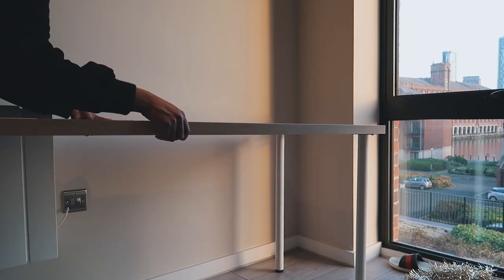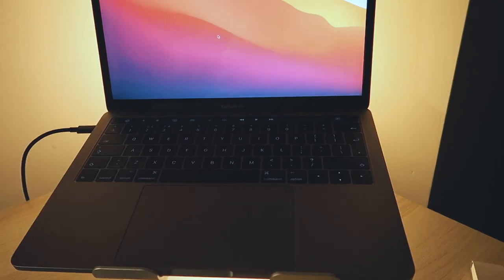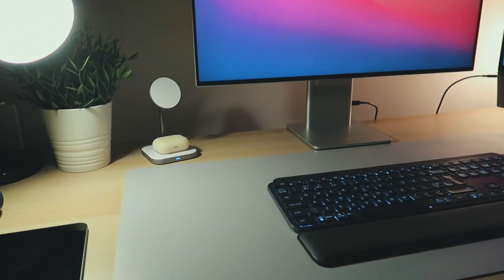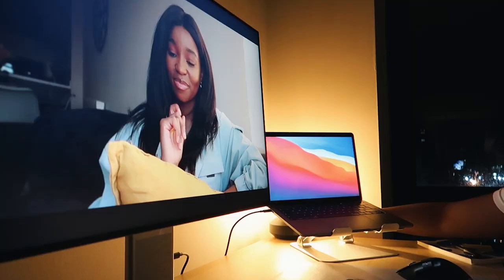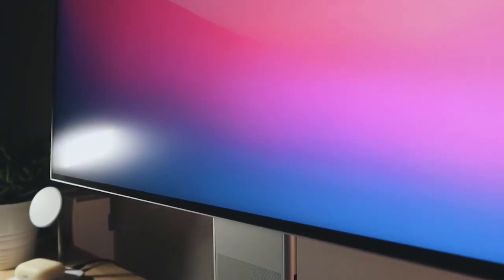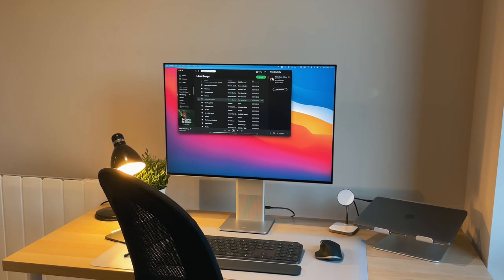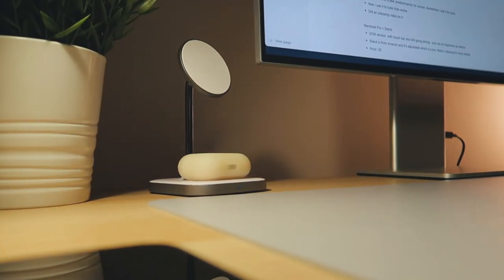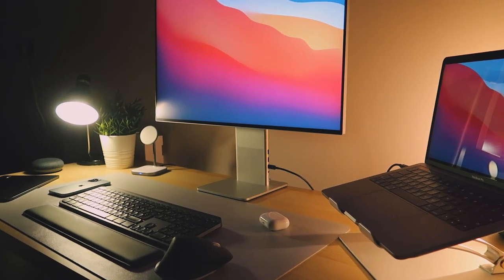Productivity Desk Setup 2022!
This is my productivity desk setup for 2021 as a working graduate who works from home sometimes, has an online part-time job and edits videos for YouTube💻. I spend a lot of time at my desk in the evenings. Most items I already owned and I purchased just a few items which really made a big difference.
I hope this gives you some tips on how you can revamp your own desk setup ✨

iPad Pro
UK (2021)
US (2021)

Huawei Mateview Monitor

Logitech Master 3 for Mac

Satechi Wireless 2 in 1 Charger

FILMING EQUIPMENT
Canon G7 X Mark II Digital Camera